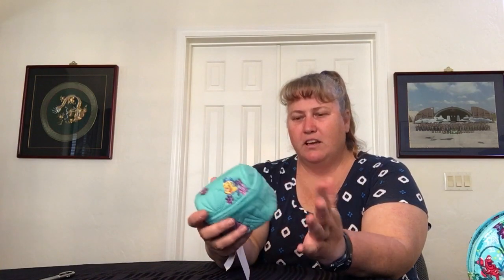Vera Bradley Haul (22 Mar 22) — NEW Disney Ariel Floral (PART 3 of 3) *LIMITED EDITION*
This Vera Bradley haul comes via phone order from "my store" at Vera Bradley Mayfair Mall in Wauwatosa, WI. These items were showing SOLD OUT online so I called my store to see if they could locate them for me. THEY DID and the order came through!!

Special thanks to Anna who helped me out with my order -- THANK YOU!!!

This video shares part 3 of 3 part haul for the NEW Disney collaboration Ariel Floral and Ariel Floral Ditsy and includes:  Disney Shell Cosmetic Bag in Recycled Cotton (Ariel Floral), Disney Mini Travel Accessory Chest (Ariel Floral), and Disney Plush Throw Blanket in Fleece (Ariel Floral).